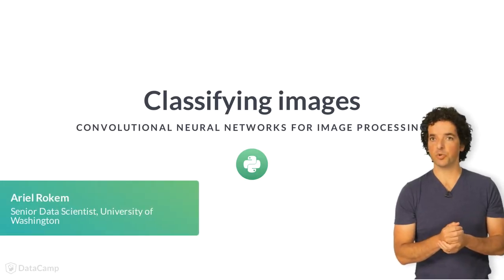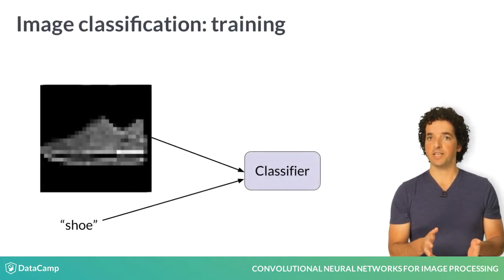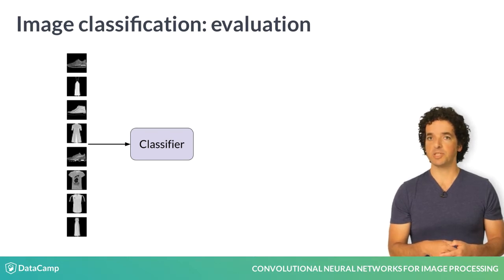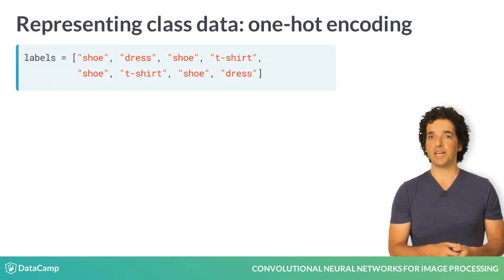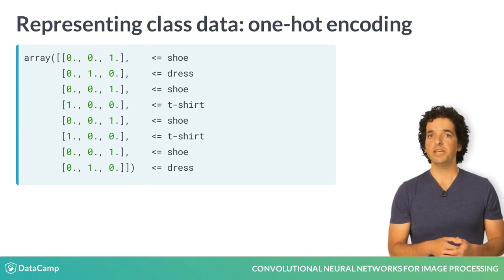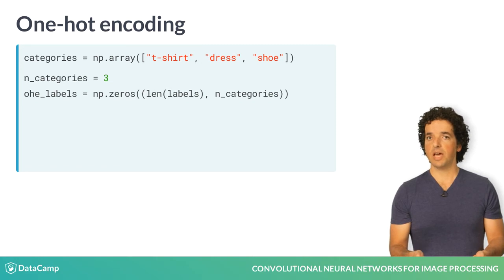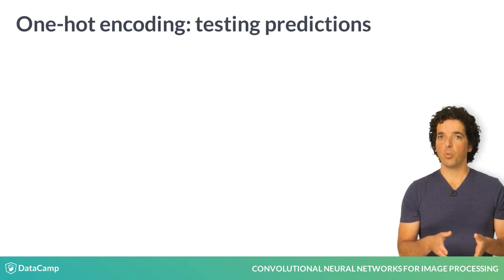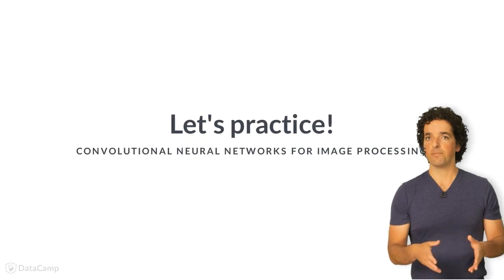Python Tutorial: Classifying images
Want to learn more? at your own pace. More than a video, you'll learn hands-on coding & quickly apply skills to your daily work.

Next, let's consider what to do in order to classify images.

We have images of three different classes: dresses, t-shirts and shoes. We'd like to build an algorithm that can distinguish between these classes. In machine learning, this is called a classification task. In the training phase, we present the algorithm with samples from these three classes, together with the class labels for each image. Over the course of training, the algorithm adjusts its parameters to learn the patterns in the data that distinguish between the three different classes of clothing.

At the end of training, we would like to know how well our classifier does. To avoid an estimate that is overly optimistic because of overfitting, we evaluate it by testing it on a portion of the data that has been set aside in advance for this purpose. In this case, the classifier is able to correctly classify some of the images, but incorrectly classifies an image of a dress as a t-shirt, and an image of a t-shirt as a shoe.

How do we represent data for classification? Consider the following series of labels. One mathematically convenient way of representing this data is called one-hot encoding.

In this one-hot encoding array, each row represents one sample, and each column corresponds to one of the classes. In each row, all of the values are set to 0, except in the column corresponding to the class from which this image is taken. For example, here is a one-hot encoding of three images, a t-shirt, a dress, and a shoe.

To generate a one-hot encoding of these samples we generate an array of categories. We initialize an array of zeros, and then we iterate over the list of labels. For each sample, we find the index into the categories array that corresponds to the current sample. We set the item in the corresponding row and column to 1 and continue on to the next label, until we have iterated over all labels.

For example, we can use the one-hot encoded array to determine how many predictions were correct. In this case, we predicted two samples incorrectly, out of 8 samples in the test set. The sum of the product of the two arrays is 6, which is the number of correct classifications.

OK - now it's your turn!